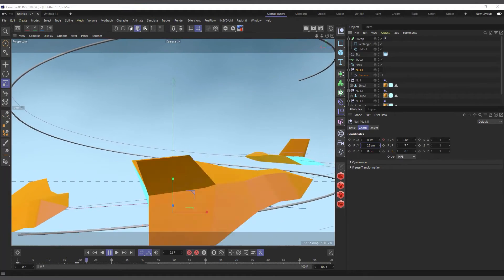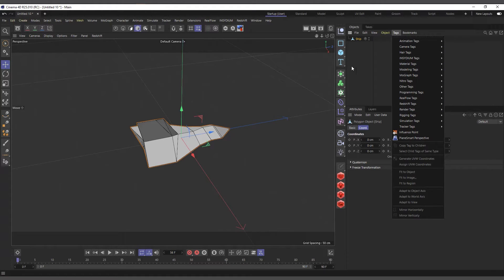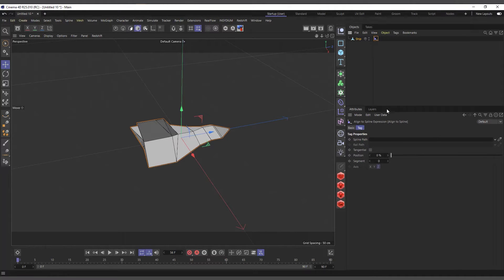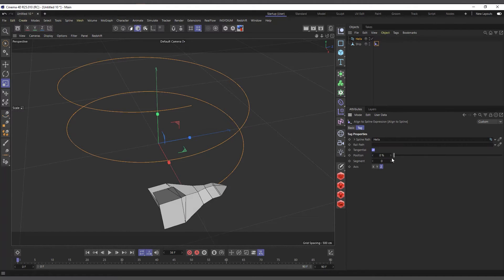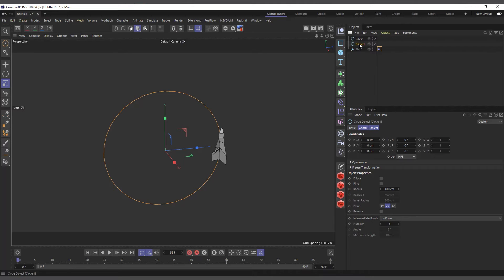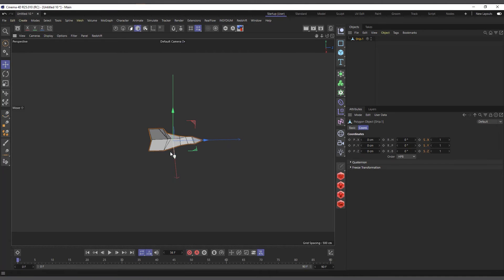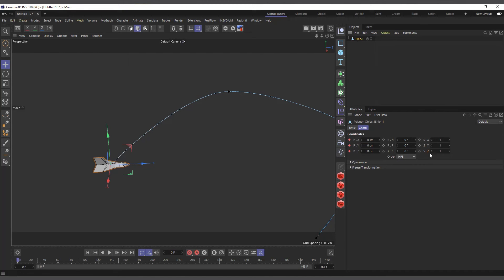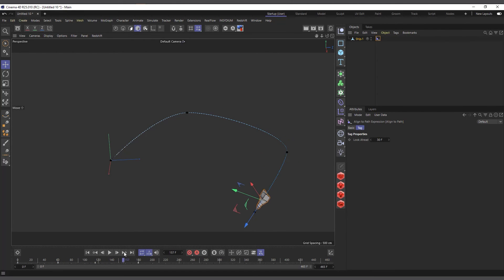Alight to Spline / Align to Path - Cinema 4D Tags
In this video we talk about Cinema 4D Tags, align to spline and align to path